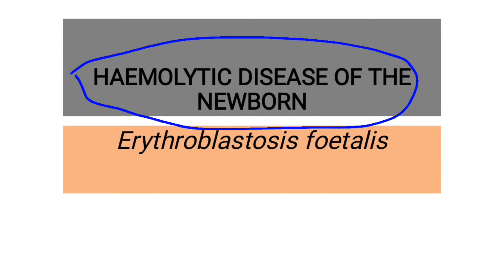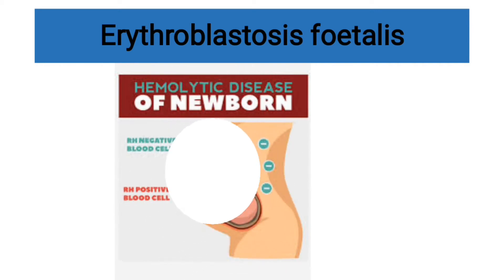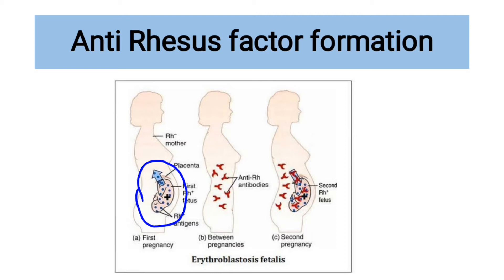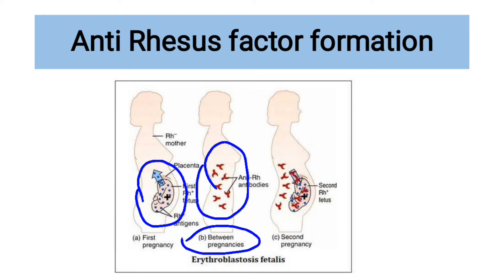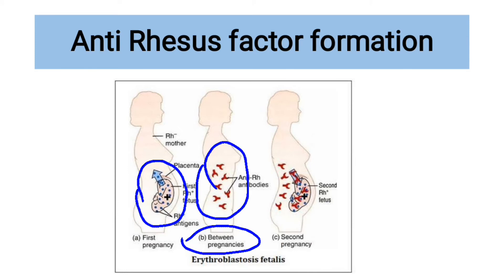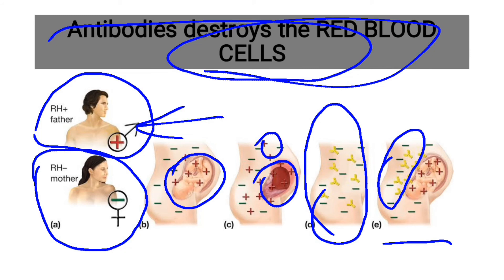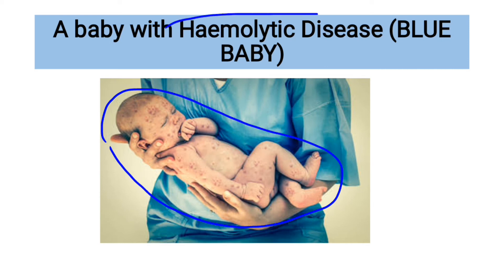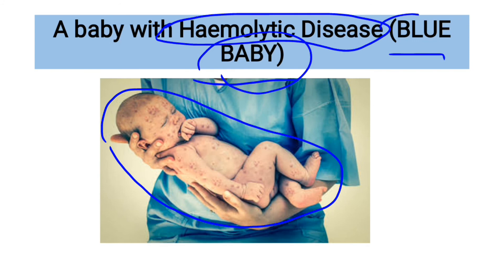FORM 2; Lesson 67- Erythroblastosis foetalis .mp4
Erythroblastosis foetalis